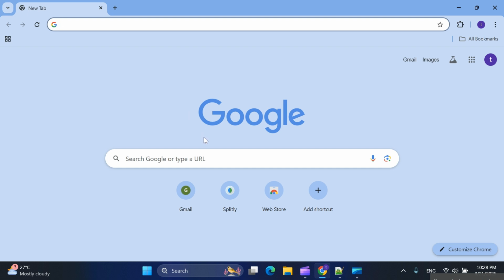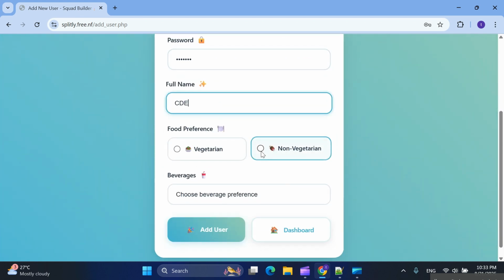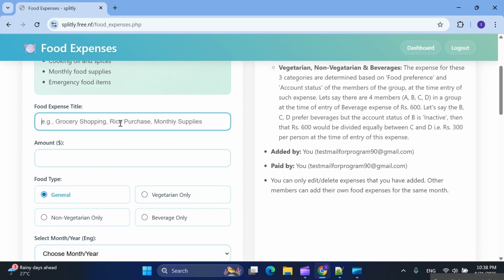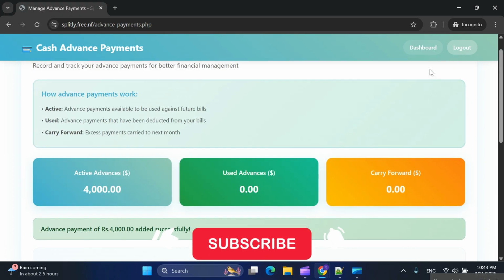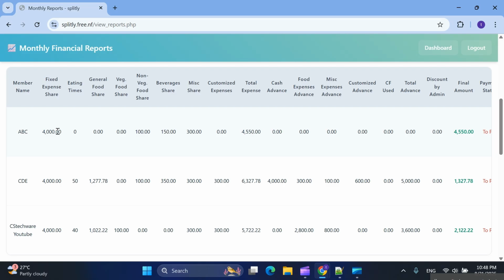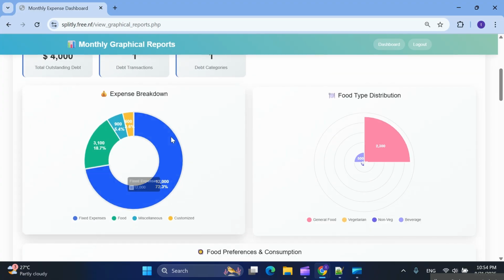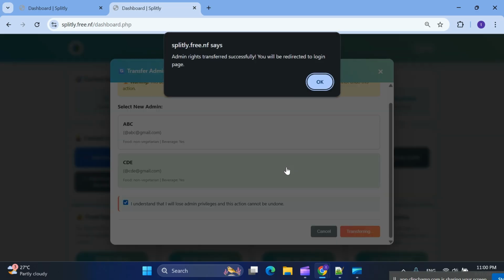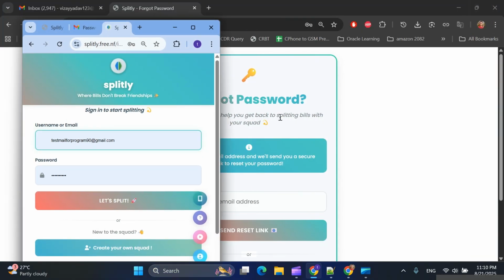Splitly - where Bills don't break Friendship | Overview of a Web App developed my me